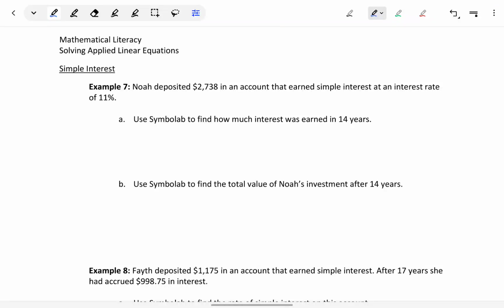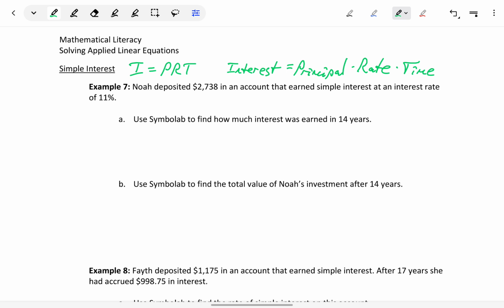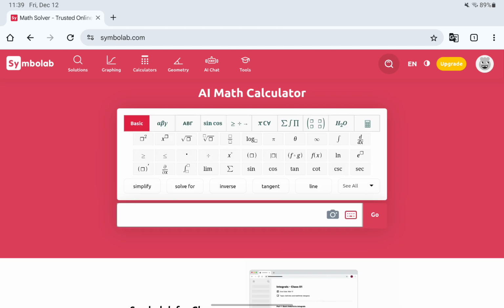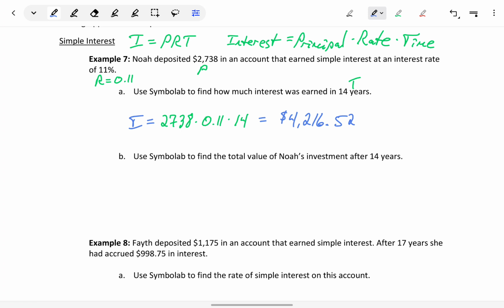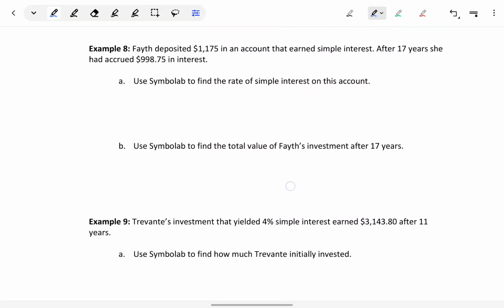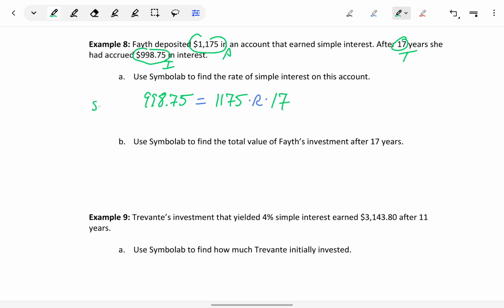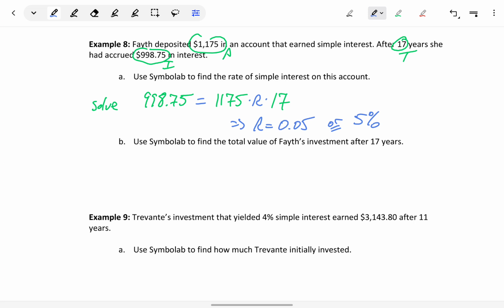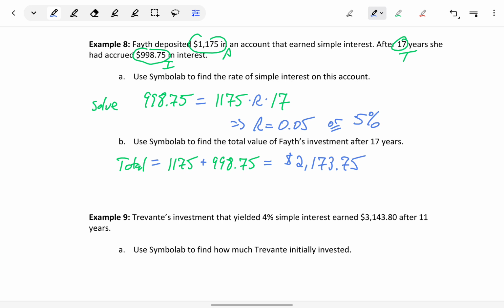Simple Interest (Examples 7 & 8)